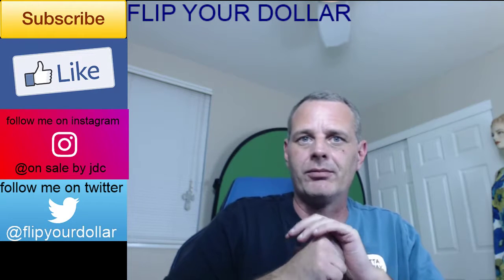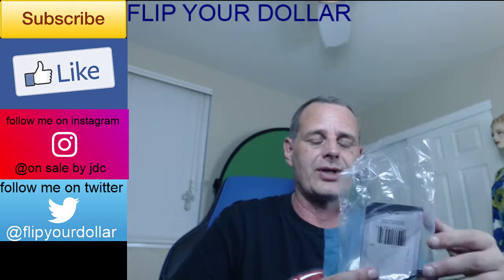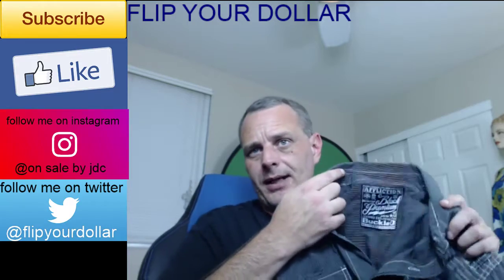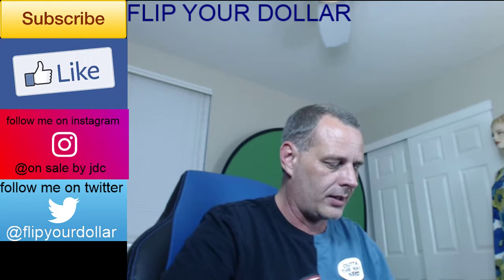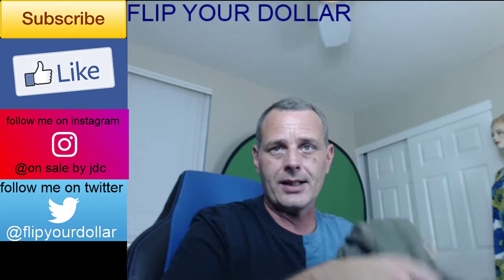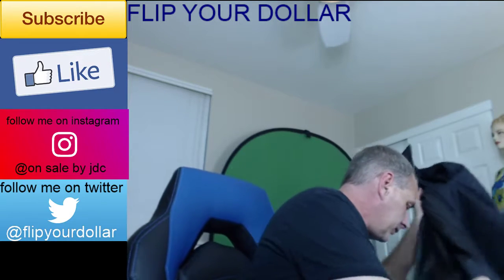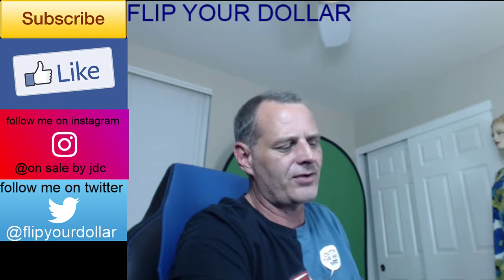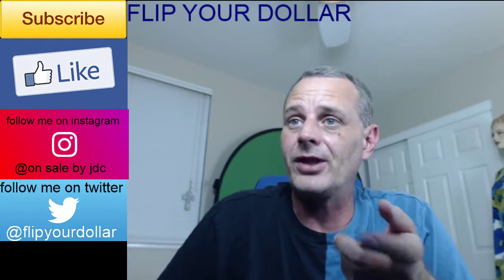My Best Thrift Finds So Far To Resell On Ebay Check Out This Haul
In this video i am doing a Thrift store haul my best yet im excited to get these listed and sold